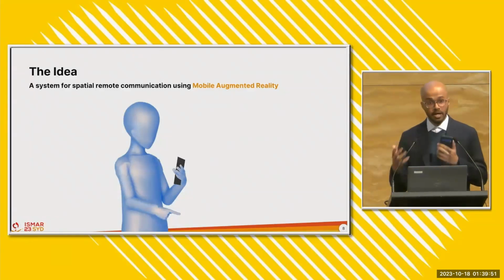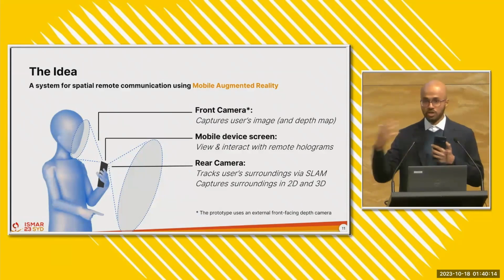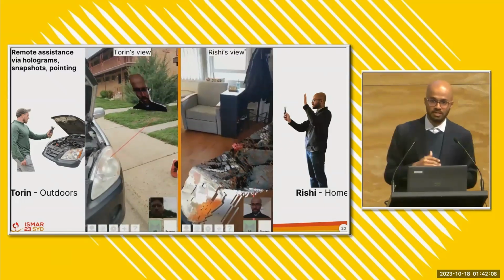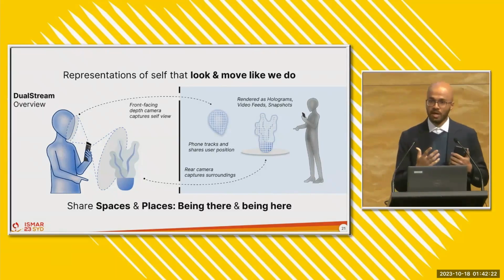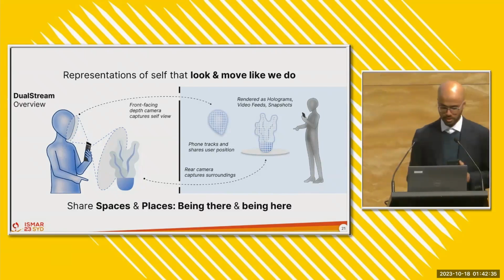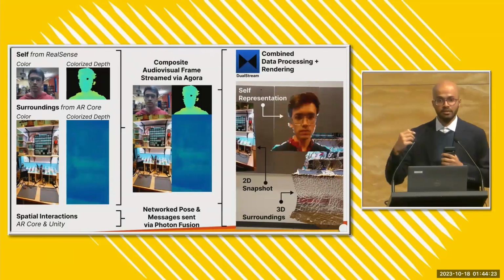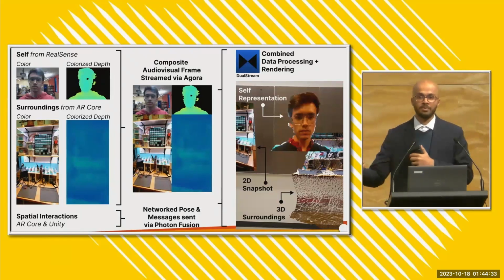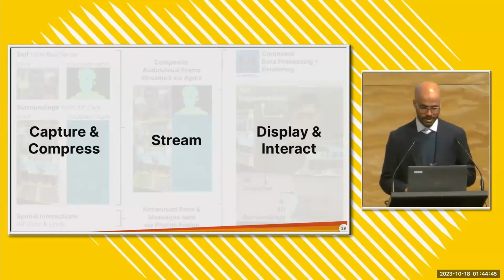DualStream Presentation - ISMAR 2023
A recording of the live presentation of DualStream at ISMAR 2023 in Sydney.